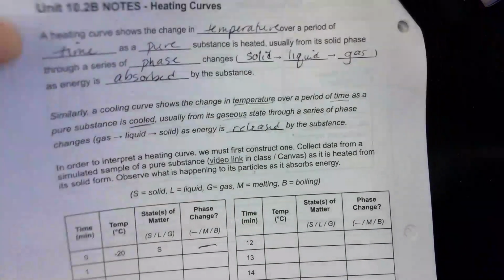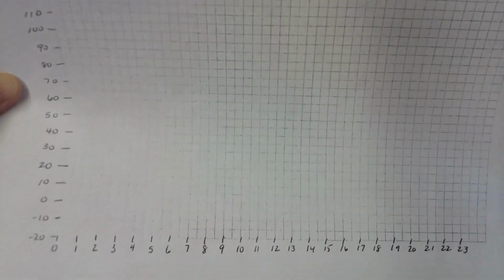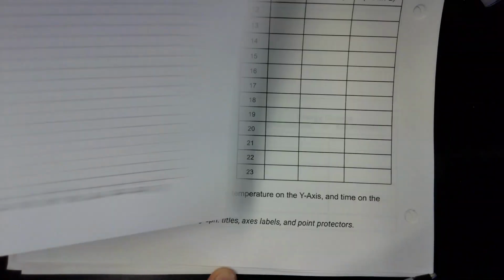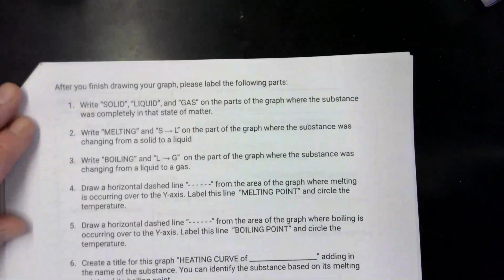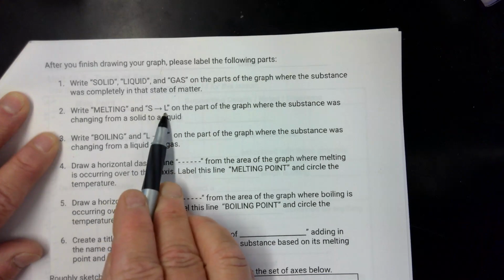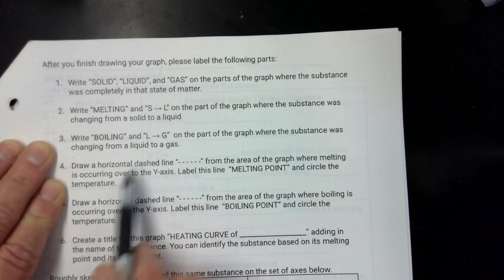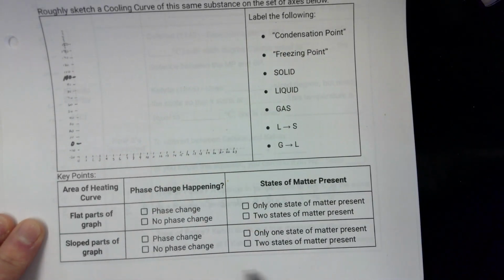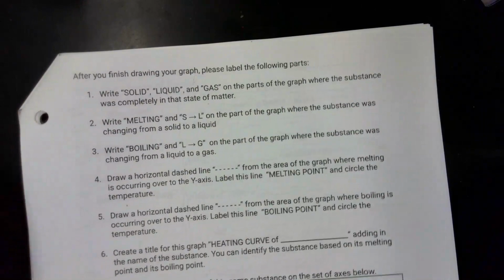Constructing and labelling a Heating Curve